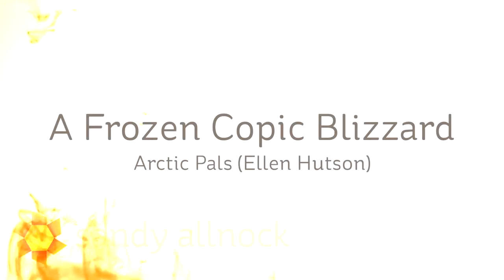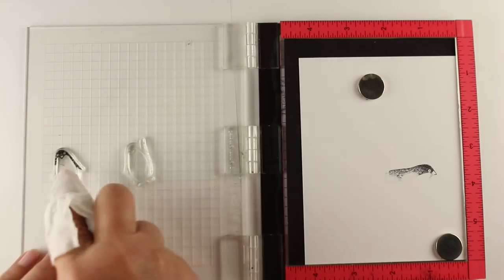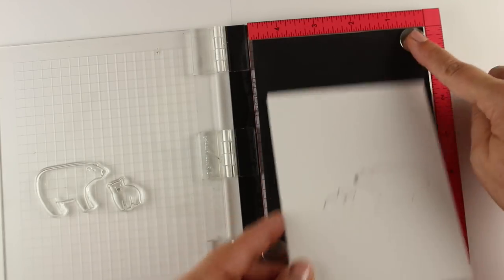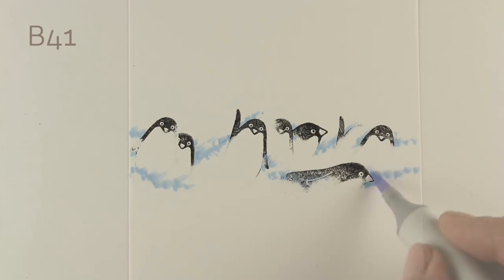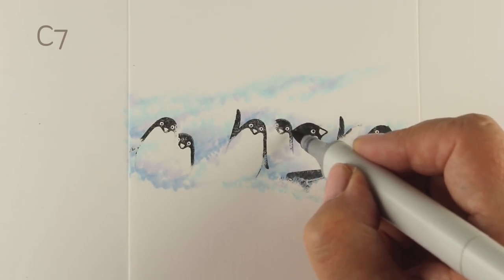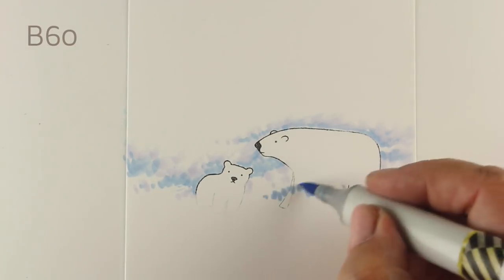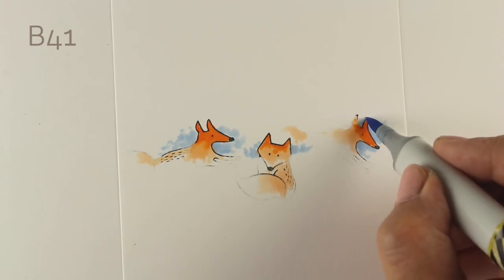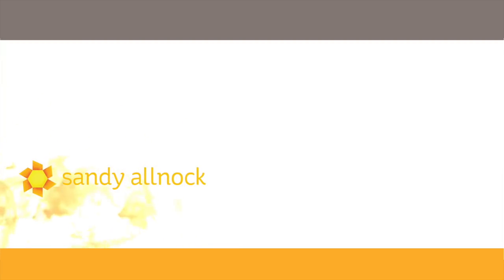Color A Frozen Copic Blizzard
By request of Instagram. creating a blustery frozen blizzard! Penguins are my favorite - which is yours? See the blog post with more info and pinnable images